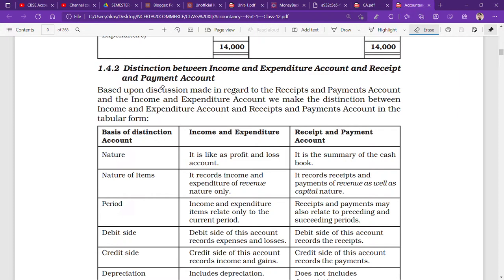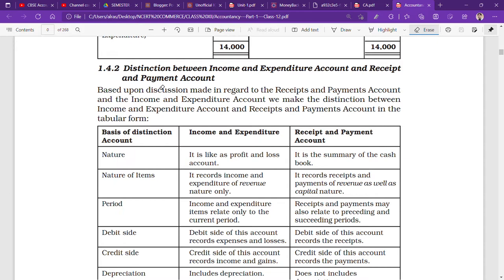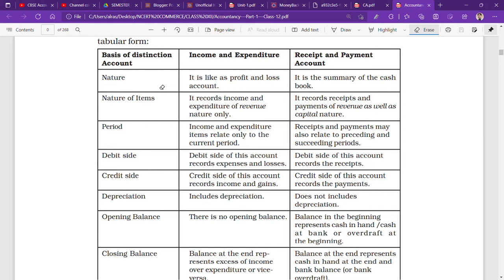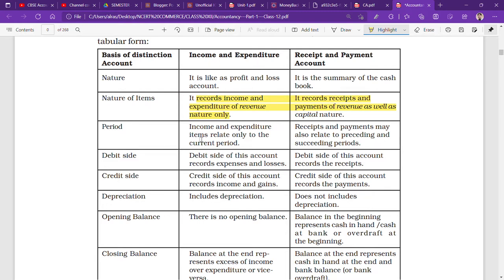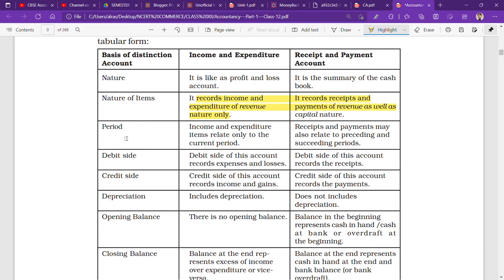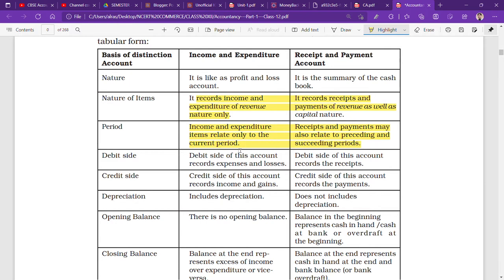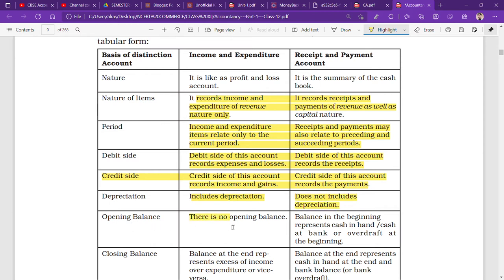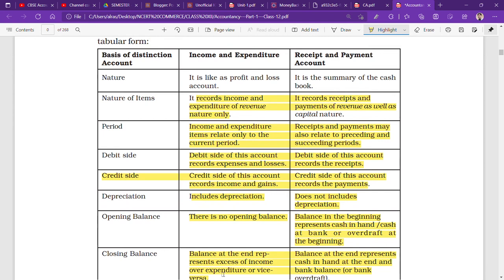NCERT CLASS XII : ACCOUNTANCY : Ch -1 : Q- DIFFERENCE BETWEEN INCOME & EXPENDITURE A/C & RECIEPT & P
Commerce ePathshala
NCERT Class XII Accountancy  : Ch -1 : Q- DIFFERENCE BETWEEN INCOME & EXPENDITURE A/C & RECIEPT & PAYMENT ACCOUNT.

Commerce ePathshala - NCERT Commerce XI-XII